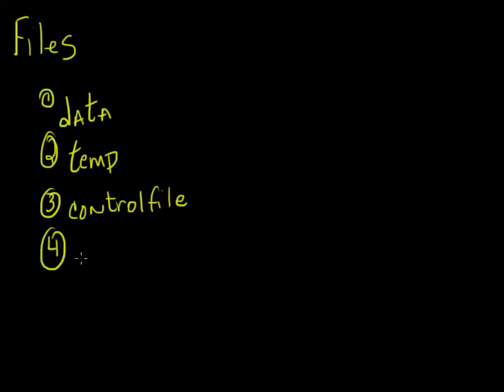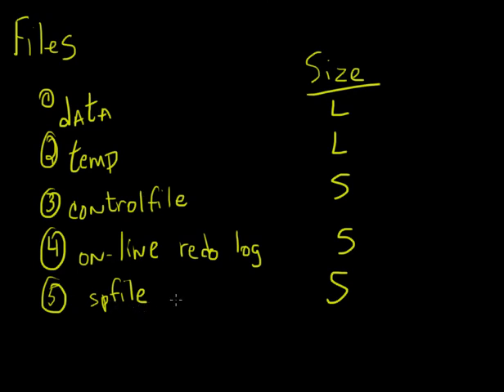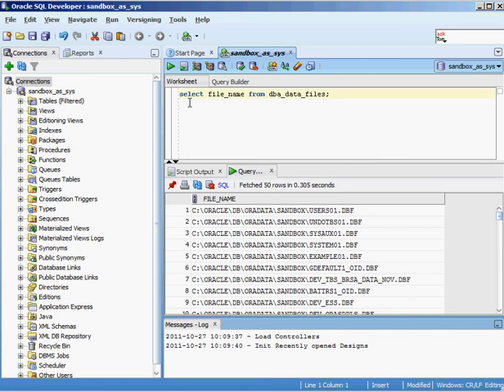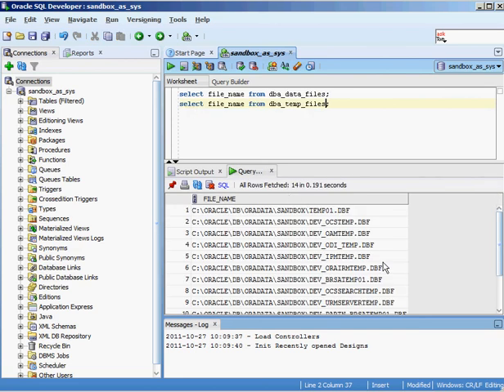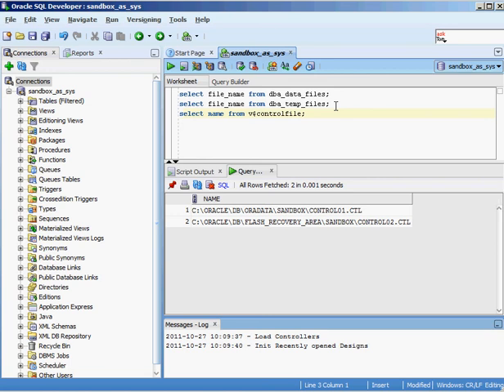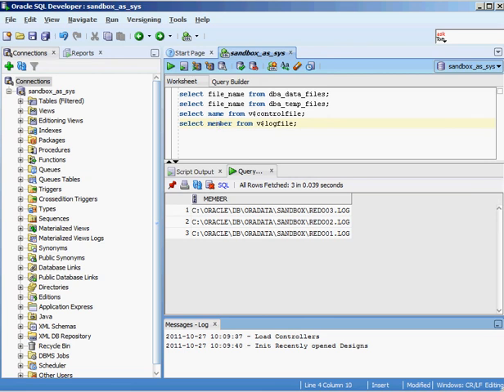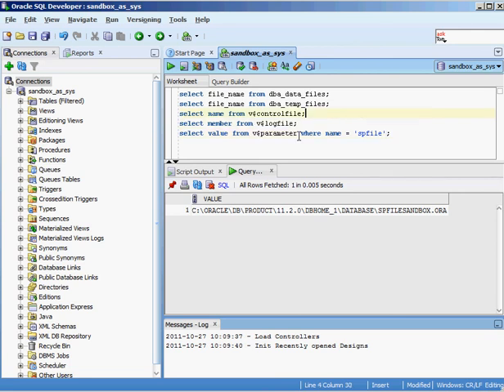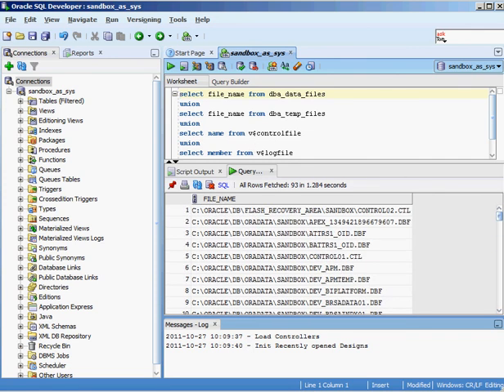Oracle - Files that Make Up Your Instance